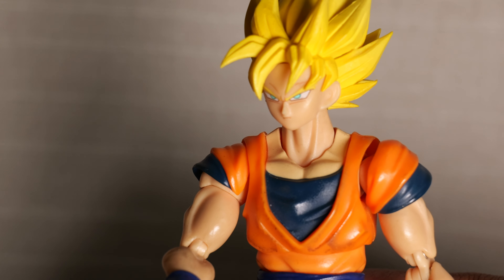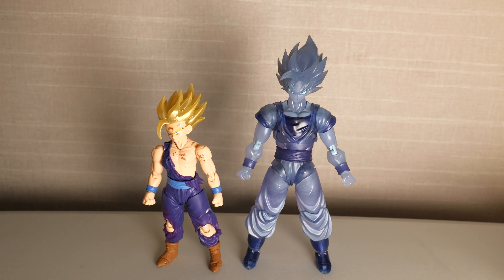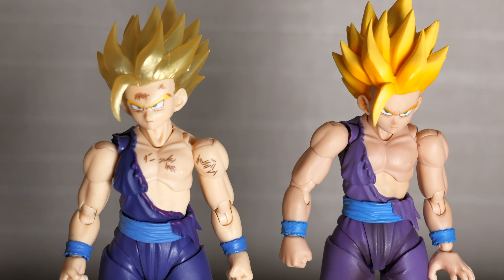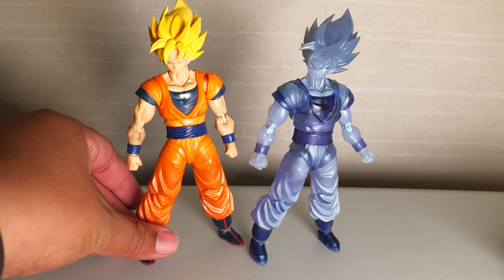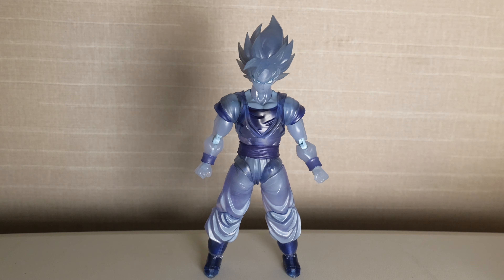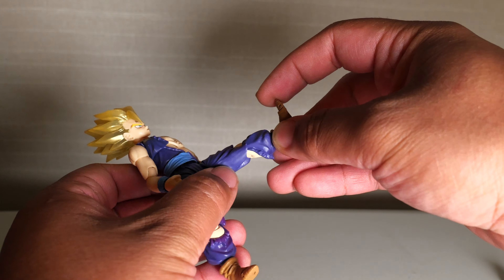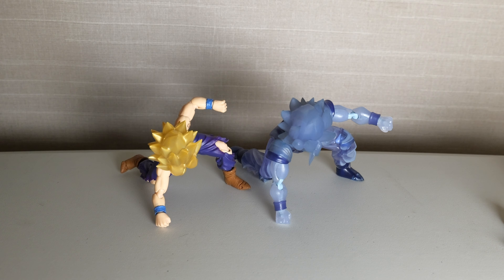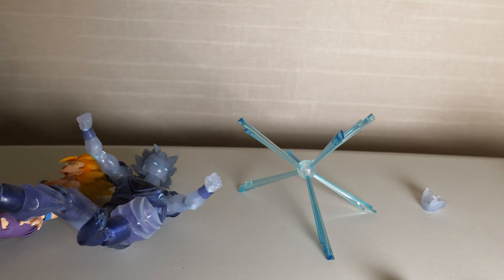Toy Review: S.H.Figuarts SSJ2 Gohan and Ghost Goku EVENT EXCLUSIVE (SDCC 2023)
to get your new wireless plan for just $15 a month and get the plan shipped to your door for free!

1.

Timestamps:
Intro 0:00
Paint and Detail 3:06
Articulation and Scale 7:06
Accessories 10:02
Conclusion 12:12
Showcase 13:17

Written by: Dexter Arafiles
Directed by: Janelle Arafiles
Edited by: Eric Naranjo
Art By: Rigo Martinez and Ron Hunt